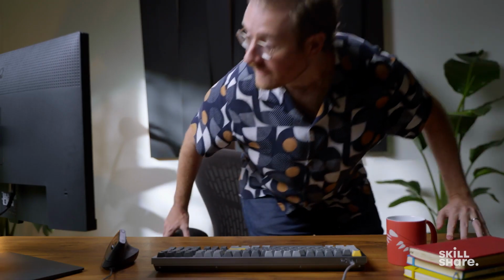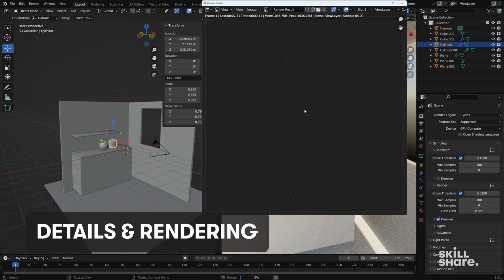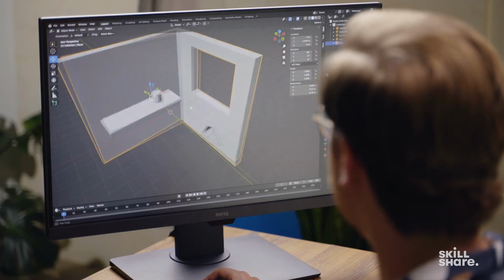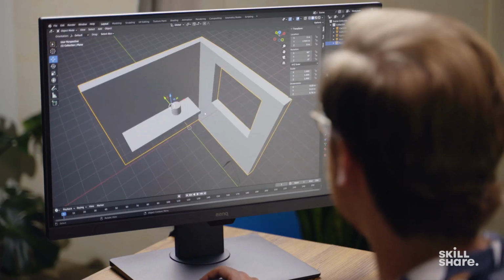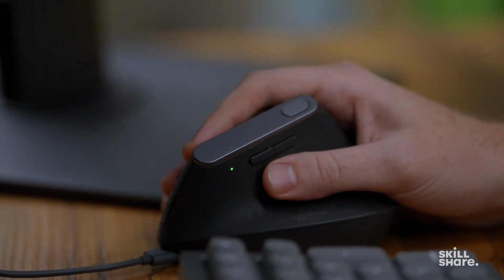3D Modeling in Blender: Créez Votre Premier Objet 3D (Formation Complète)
🔴 Débutez en 3D avec Blender ! 🔴

🚀 Apprenez à modéliser votre premier objet 3D en Blender avec cette formation complète. Cette vidéo est la première d’une série de 5 formations qui vous guidera étape par étape vers la maîtrise de Blender.

✅ Ce que vous allez apprendre :
✔️ Prise en main de Blender et de son interface
✔️ Création et manipulation de formes 3D
✔️ Techniques de base pour modéliser un objet simple

📌 Formation en anglais, mais facile à suivre avec un faible niveau d’anglais.

🎓 🔥 Passez au niveau supérieur ! 🔥